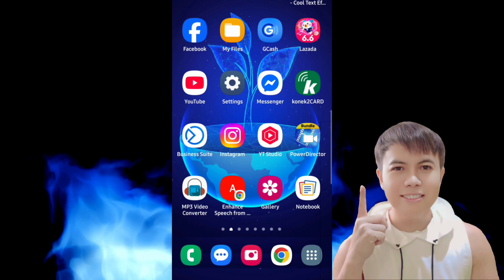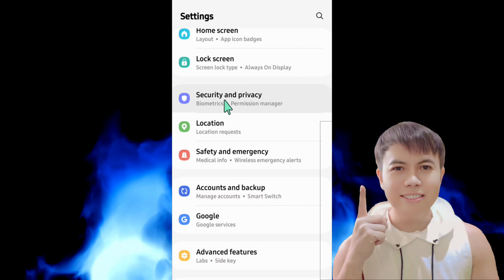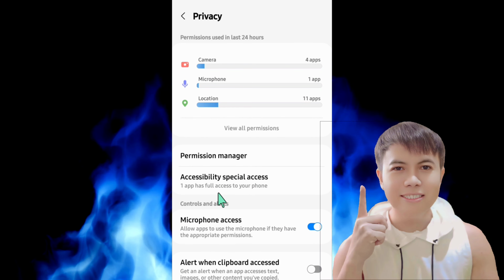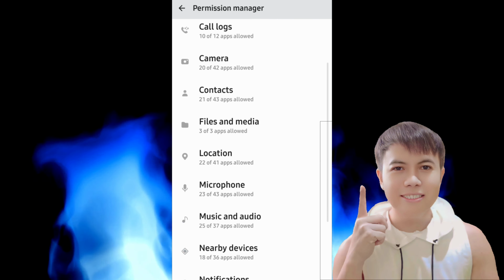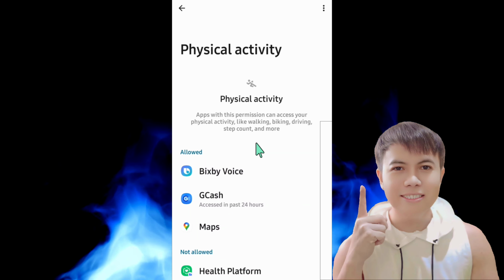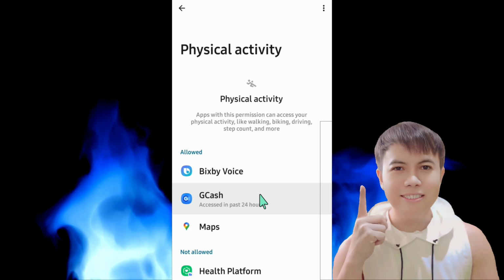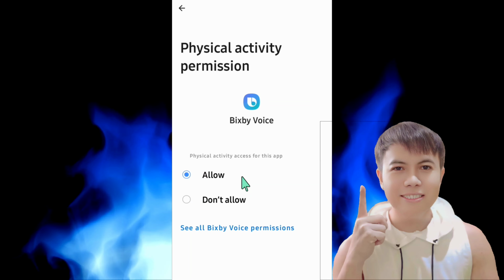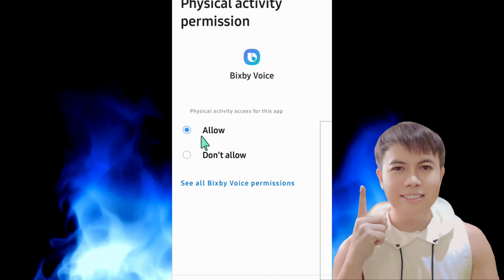How To Allow or Don't Allow Physical Activity Permission on Samsung Galaxy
In this video, we'll guide you step-by-step on how to manage physical activity permissions on your Samsung Galaxy smartphone. Understanding these settings is crucial for privacy control and optimizing app functionality. Whether you want to allow an app to track your steps or restrict access to your fitness data, this tutorial covers everything you need to know. Learn how to navigate your phone settings to grant or revoke this specific permission.

1. Open Settings: Go to your phone's main Settings app.
2. Navigate to Security & Privacy: Scroll down and tap on Security & privacy.
3. Access More Privacy Settings: Scroll down again and select More privacy settings.
4. Enter Permission Manager: Tap on Permission manager.
5. Choose Physical Activity: Find and select Physical activity.
6. Manage App Permissions: For each app, you'll see a toggle or option to Allow or Don't allow permission to access physical activity data.
7. Toggle Permissions: Toggle the switch to grant or deny permission for each app as needed.

Issues Addressed In This Tutorial:
what is physical activity' permission android
physical activity app permission
physical activity' permissions need to be on and 'allowed'
allow health app permissions
how to allow health app permissions
physical activity permissions
physical activity permission android